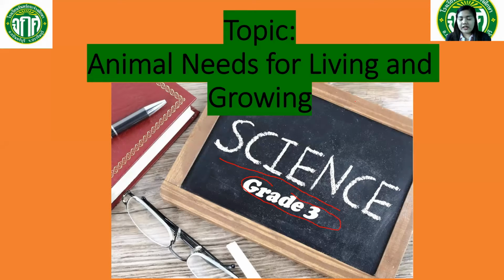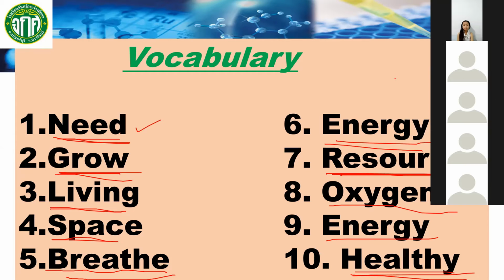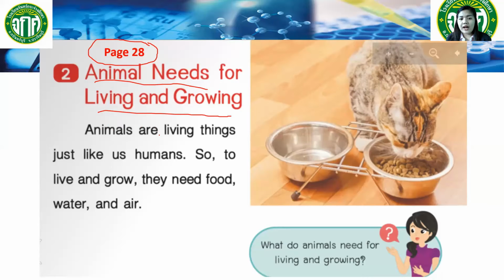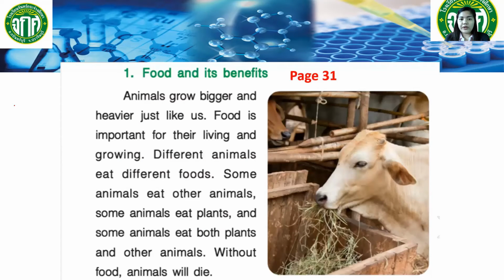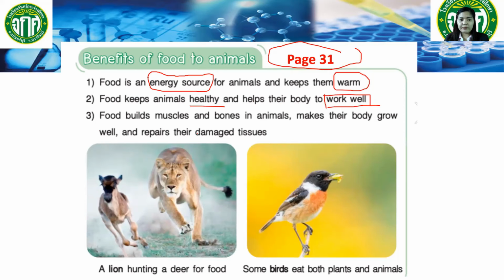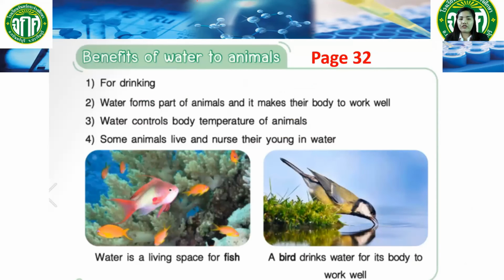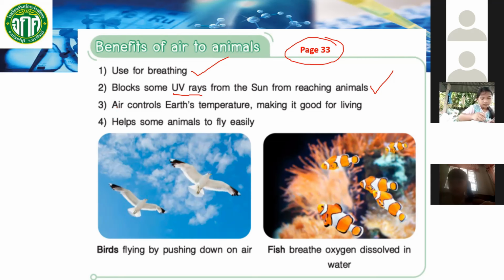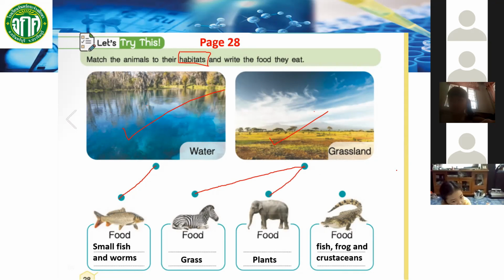Grade 3 : Science Subject (MEP) || Week 15 : Animal Needs for Living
หัวข้อ : Animal Needs for Living